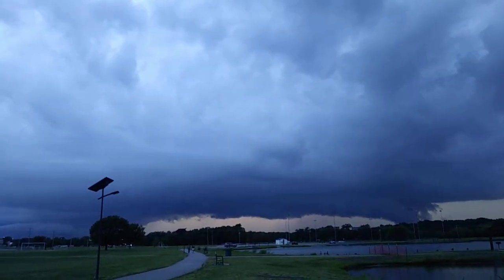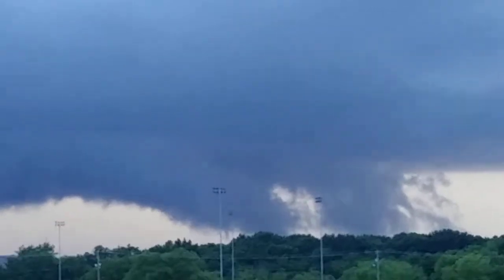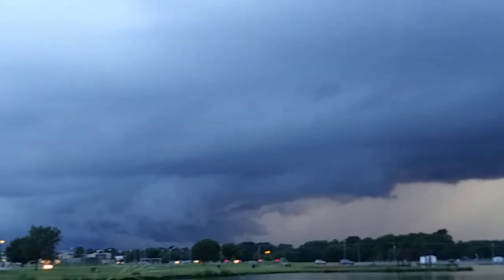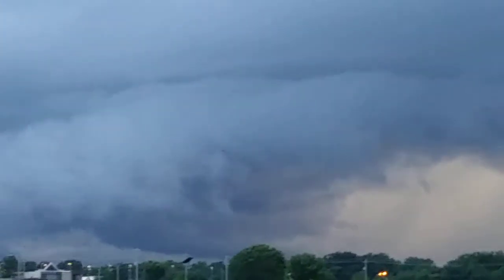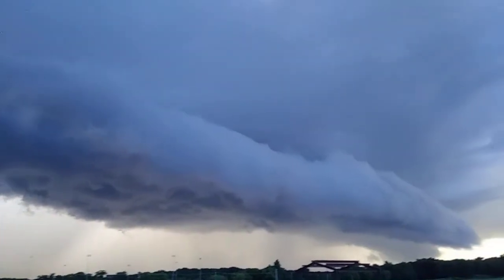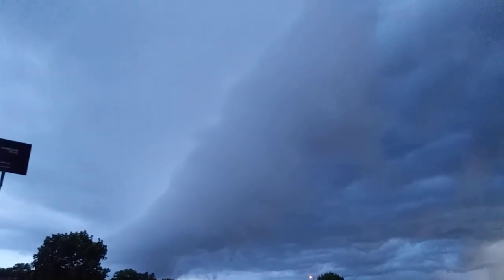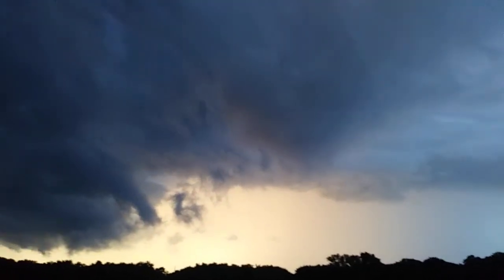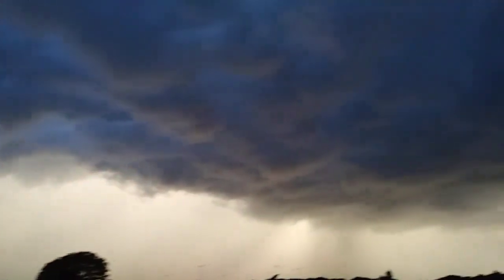6-26-2021Wicked Skies roll into Bartlesville Oklahoma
It had been hot & humid all day and thunderstorms developed and rapidly turned into very wicked looking low hanging clouds. The sky was crazy weird colors. Shelf cloud came in from the southwest. Some lightning.  I never saw any real bad winds but rains later were insane. My top gust was probably 20mph but skies were wicked no matter what. 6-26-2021.